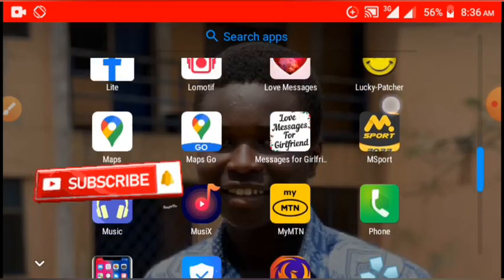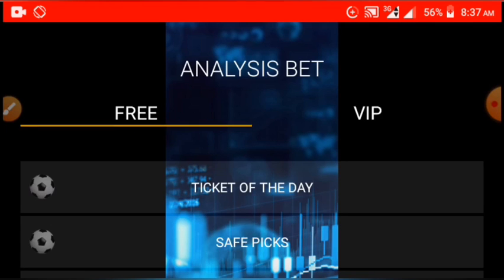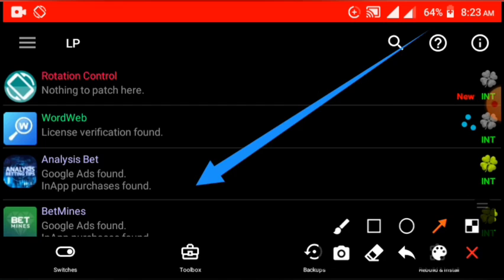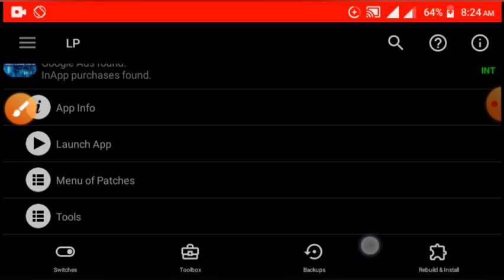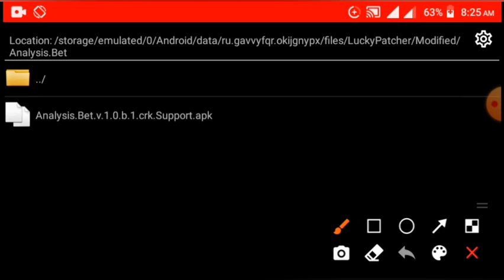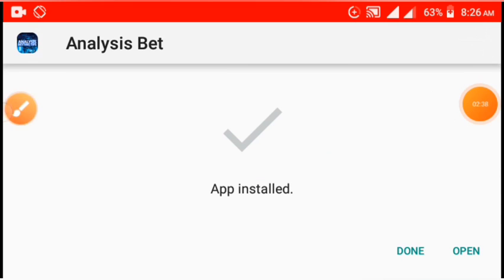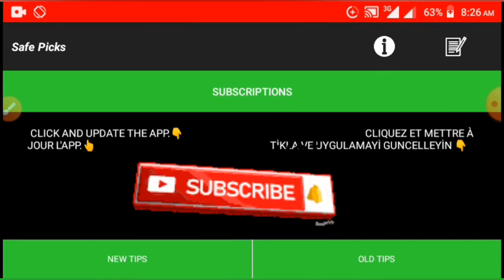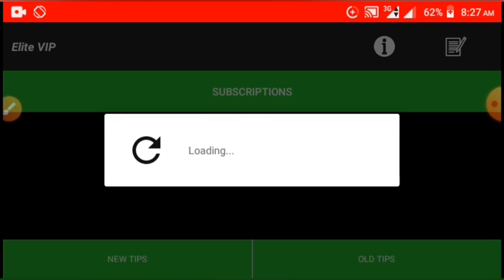How to use lucky patcher to hack In-App purchases in 2022